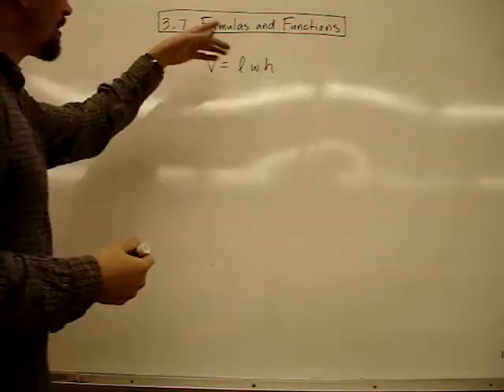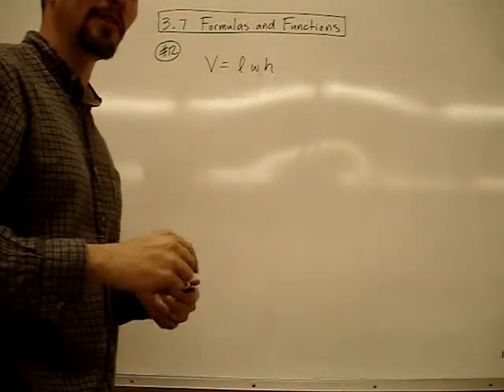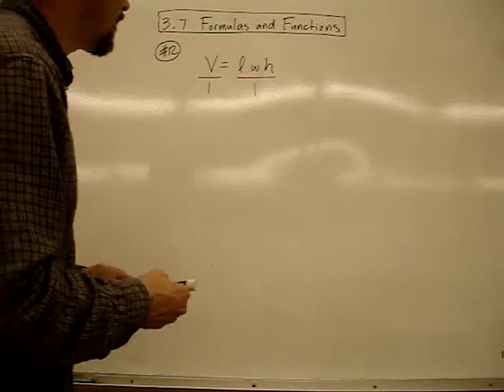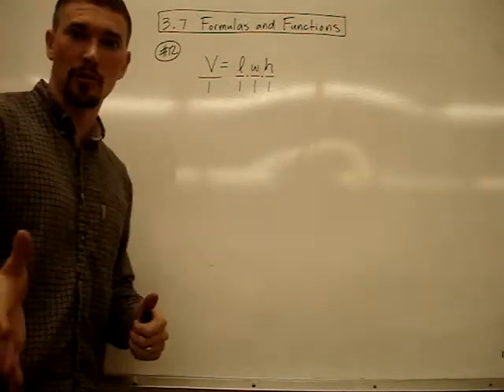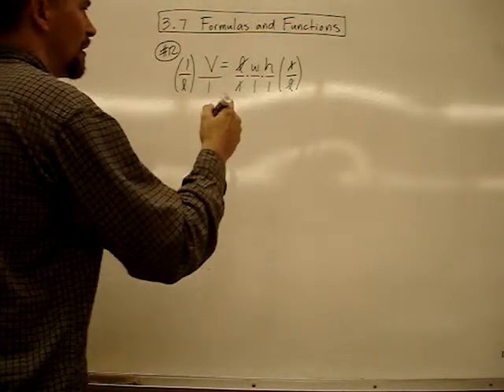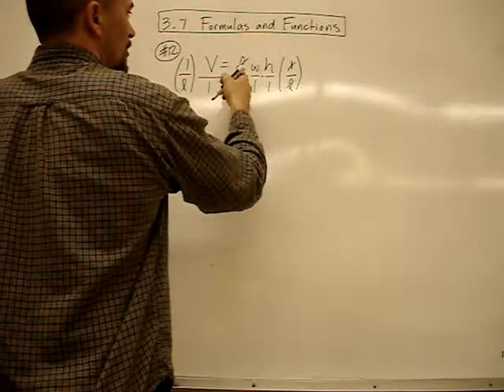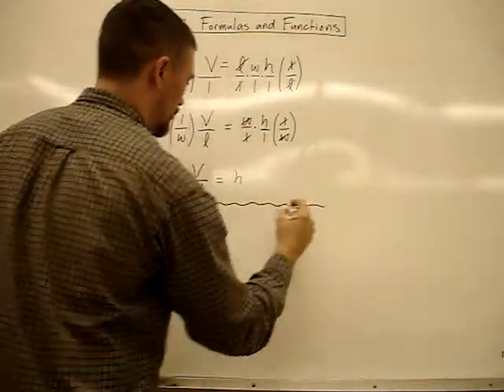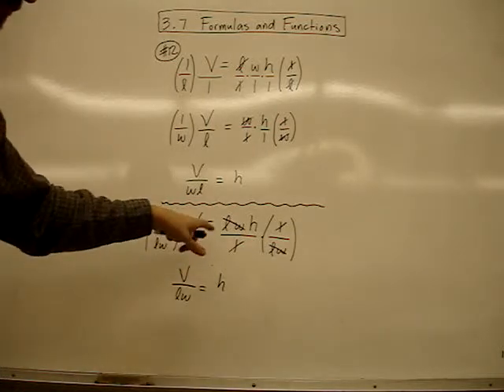3 7 number12